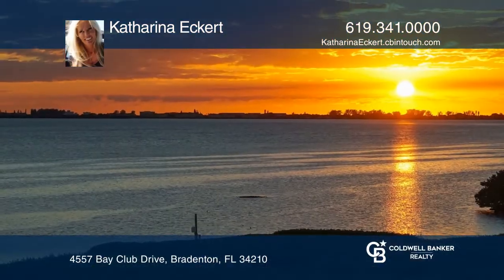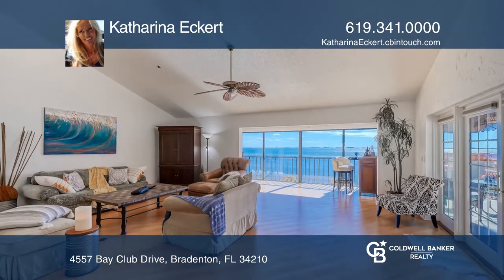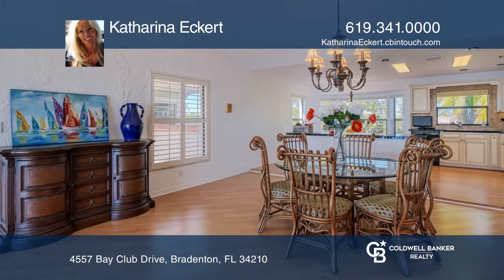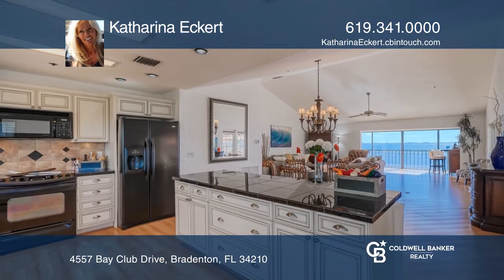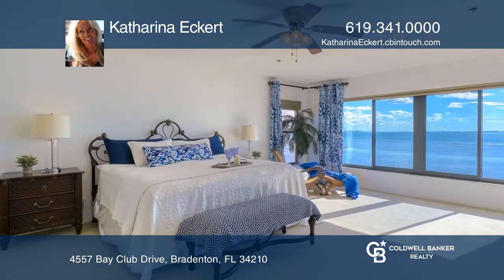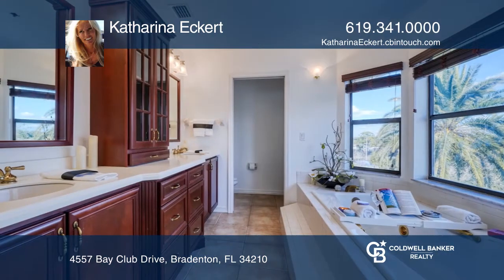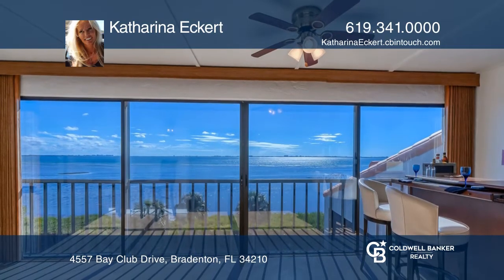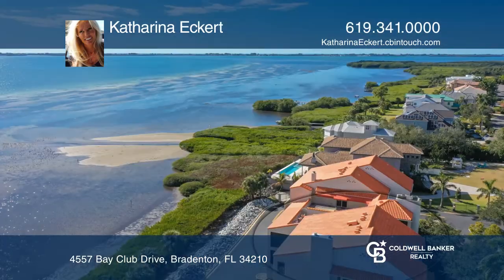4557 Bay Club Drive Bradenton, FL | ColdwellBankerHomes.com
4557 Bay Club Drive, Bradenton, FL

Enjoy tranquil, majestic coastal elegance with panoramic Sarasota Bay views. YES, you can have it all! Introducing this waterfront penthouse with a private elevator. From dazzling sunrises to colorful sunset, this home captures the essence of Florida. Tucked away in a park-like setting, this home fe